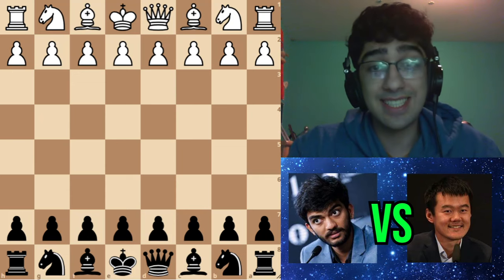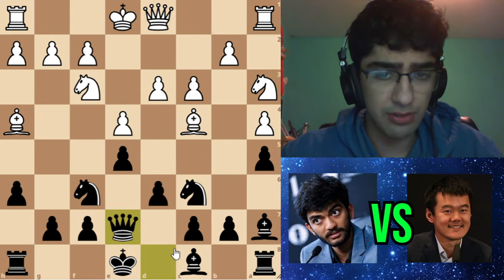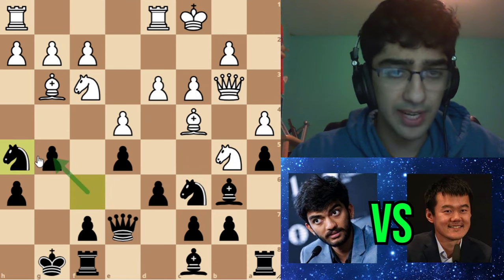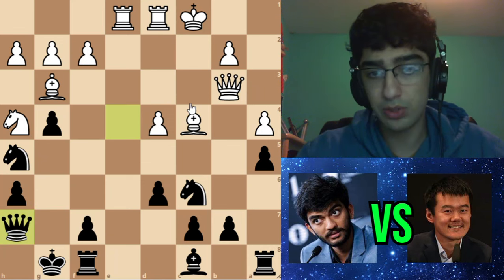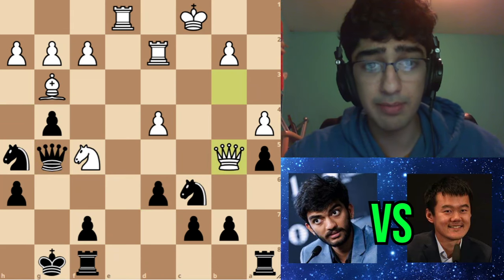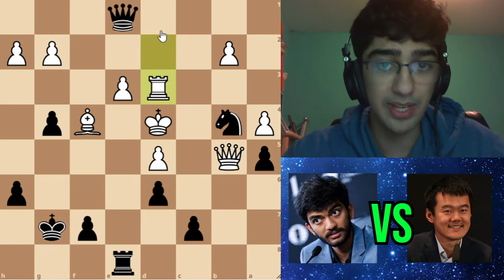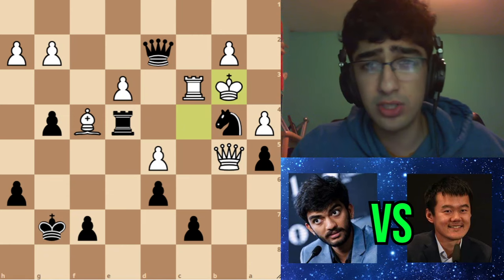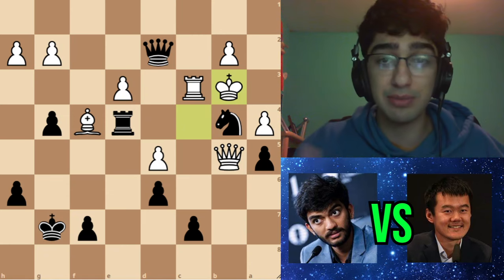Ding Beats Gukesh!!! | Master Game Analysis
In today's video I go over a game between Gukesh Dommaraju and Ding Liren in which ding managed to out-navigate Gukesh in serious complications. I believe this game could illustrate how ding can get serious winning chances in the Chess World Championship Match.

TimeStamps:
00:00 - Gukesh vs Ding
08:52 - World Championship Prediction!